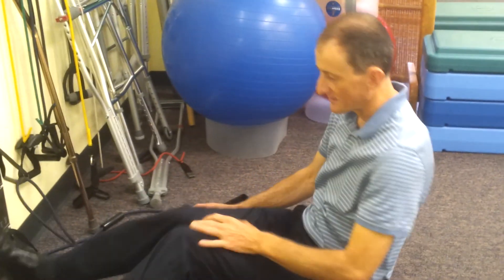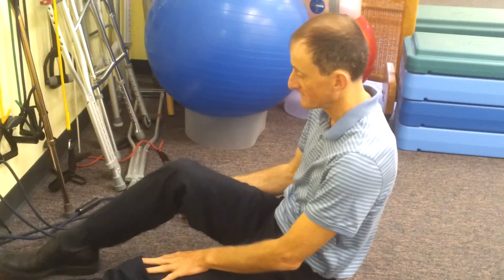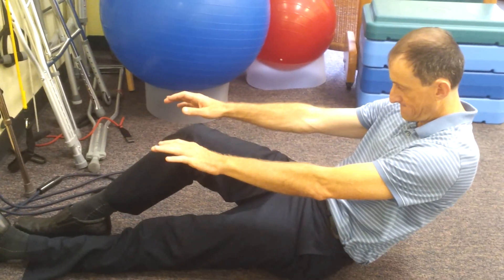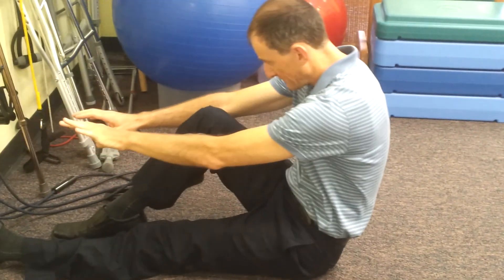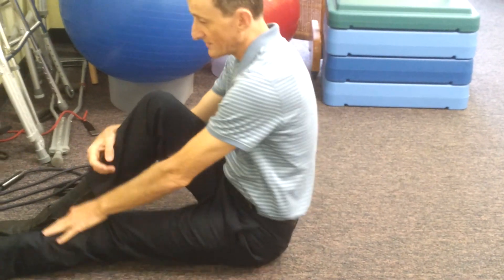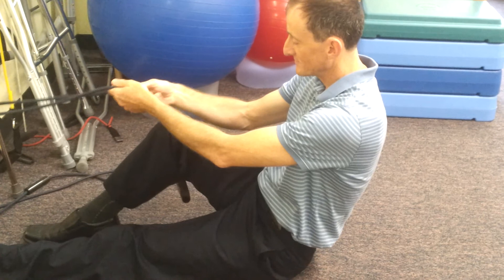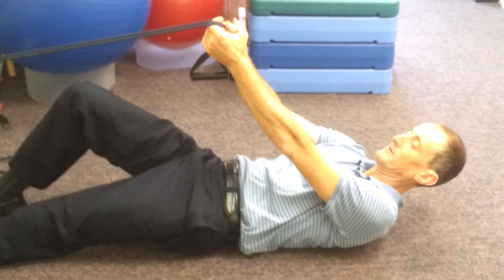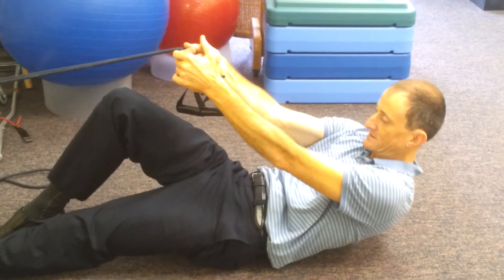Eccentric Sit Ups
This is one of Pavel Tsatsouline's